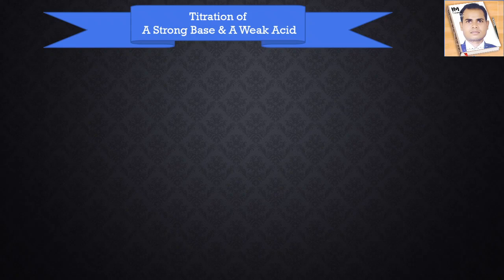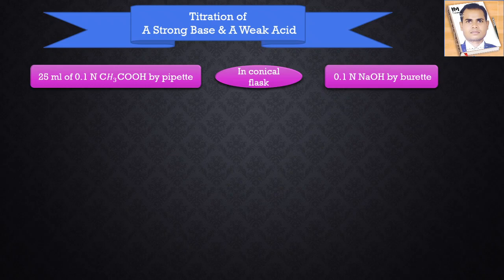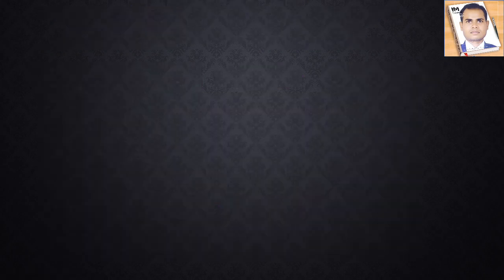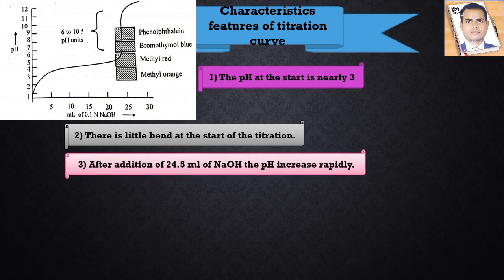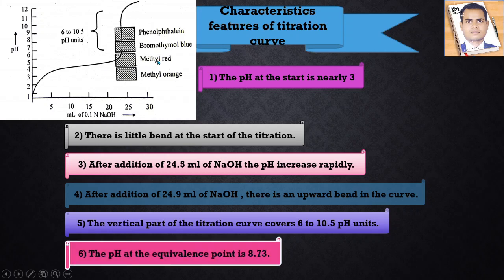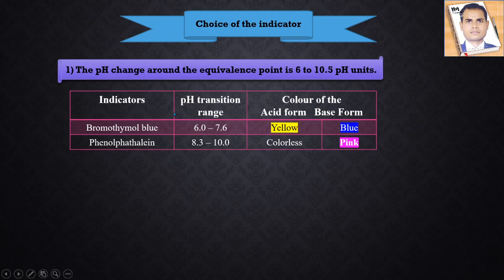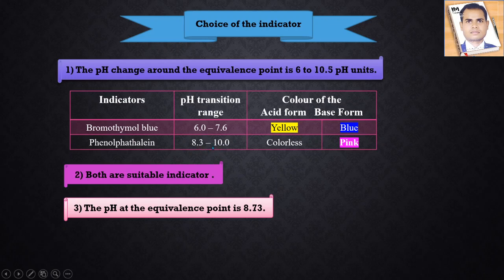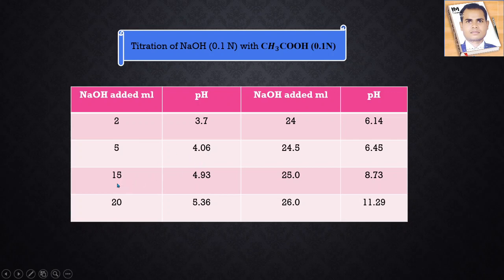Titration of Strong Base & Weak Acid